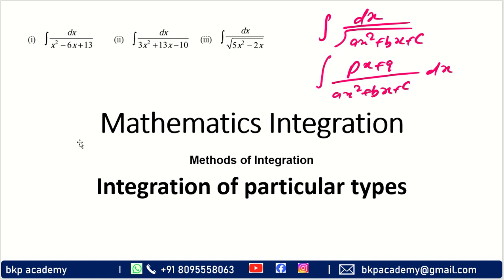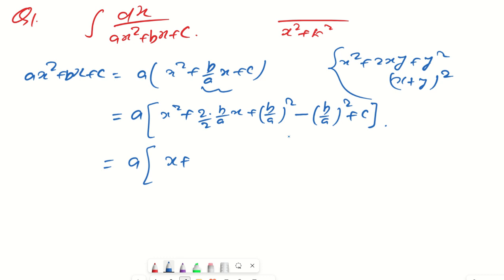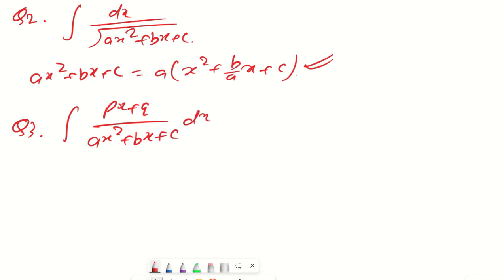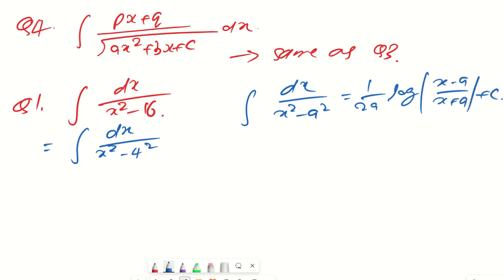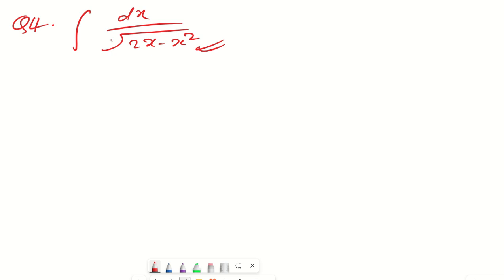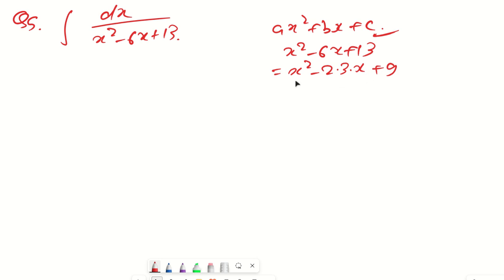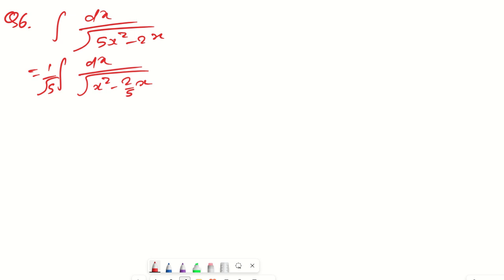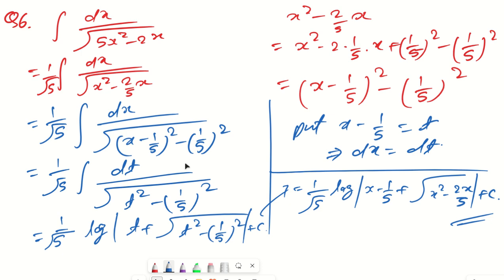008_Integration of particular functions types problems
Mathematics Integration
Integration of some particular functions
Some problems on integration pf Particular types and particular functions

Microcontroller based circuit design training (MSPM0L, TMS320F (C2000 series), TMS320F, PIC16F, PIC18F, PIC24F, PIC32, dsPIC, STM32, RL78, RA8 series microcontrollers)

In this video:
☑️ Description:
Integration formulae and properties
integration pf Particular types and particular functions problems

How to solve integration using trigonometric identities

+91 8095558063